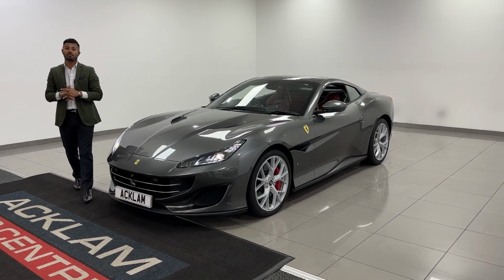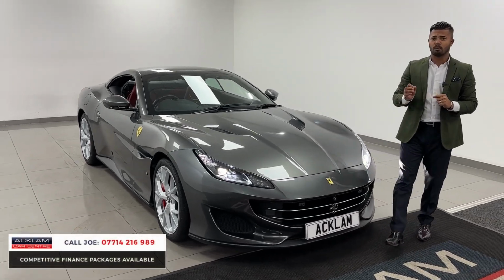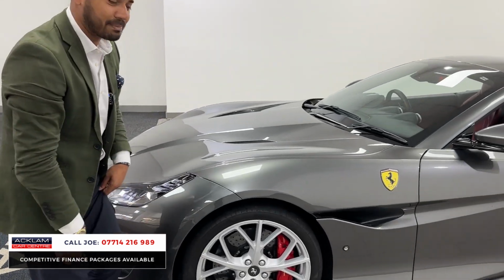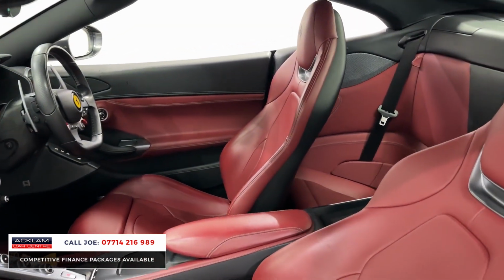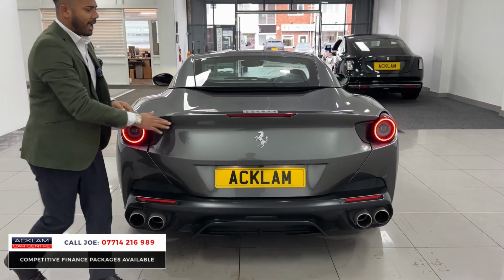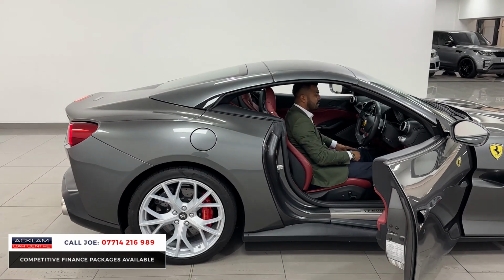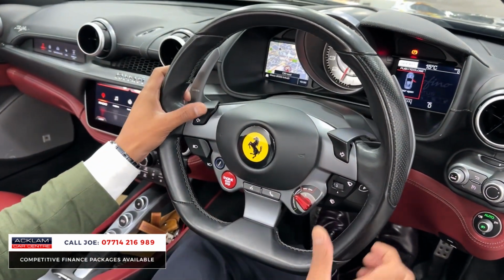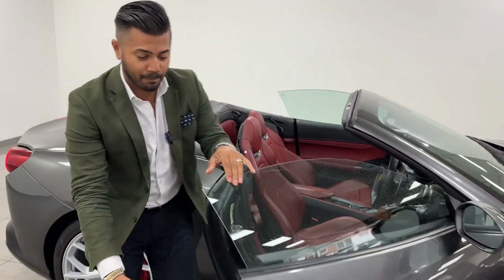2018 Ferrari Portofino 3.9 V8 Convertible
Live Priced at £109,990 - Buy & Reserve Online - Call Joe on 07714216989

Sportiness, elegance & comfort in equal measures. The Portofino is a thorough bred Italian 2+2 Grand Tourer. What an example this is with only 23,678 Miles, Full Ferrari Service History & remainder of Ferrari Maintenance Plan

✔️Grigio Silverstone
✔️Bordeaux Red Interior
✔️Magneride Dual Mode Suspension
✔️Sport Exhaust System
✔️’Scuderia’ Ferrari Shields
✔️Passenger Display
✔️Full Electric Seats
✔️Cavallino Stitched on Headrests
✔️JBL High Power Hi-Fi System
✔️20” Alloys
✔️Ceramic Brakes with Red Calipers